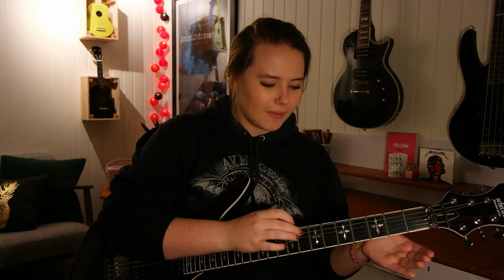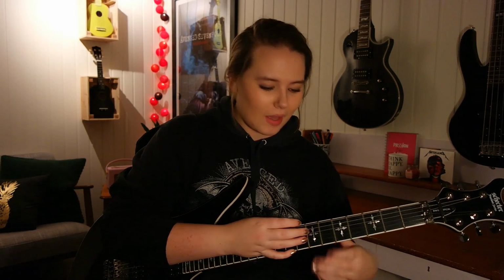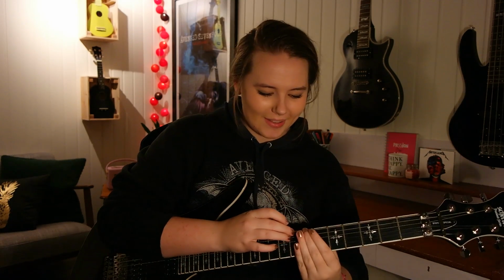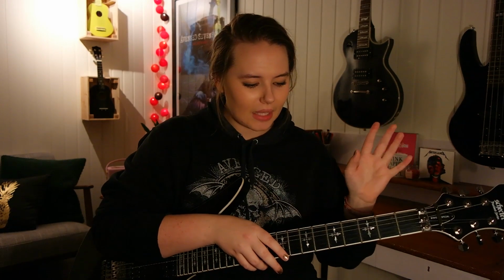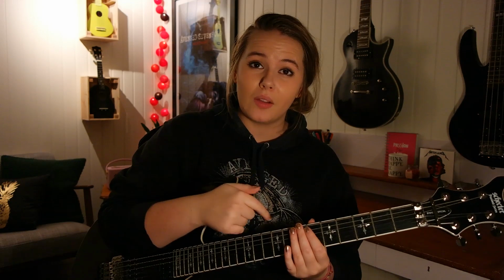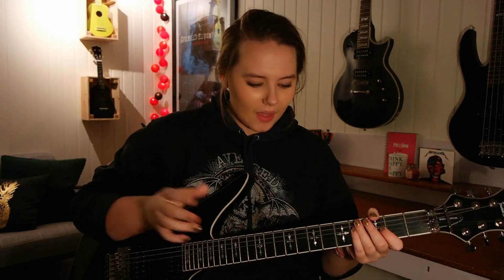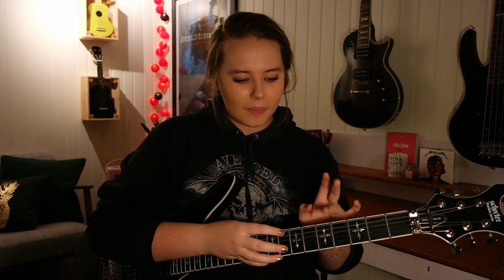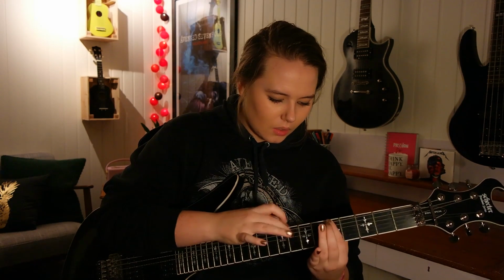Oroborus - Gojira intro guitar lesson | Metal Talk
New cover every Sunday!! METALSUNDAY!!! YAY!!